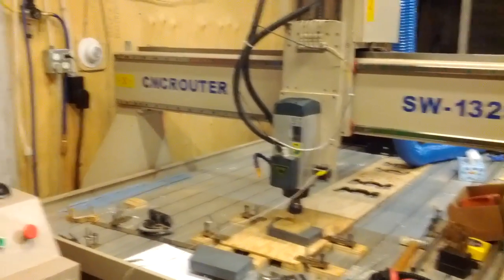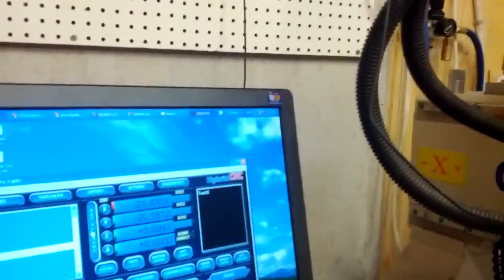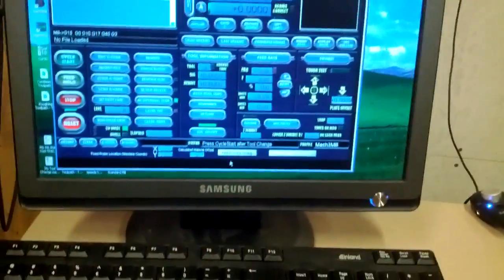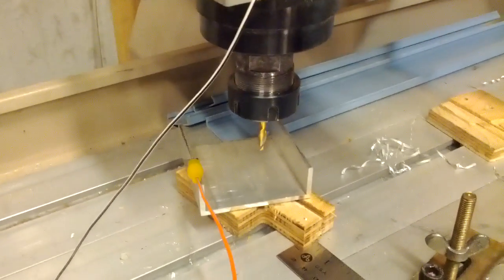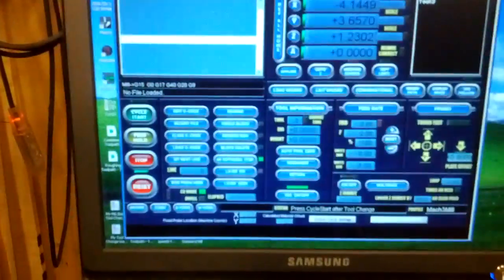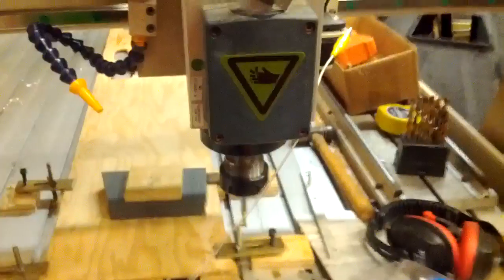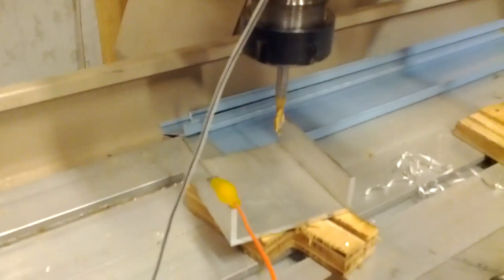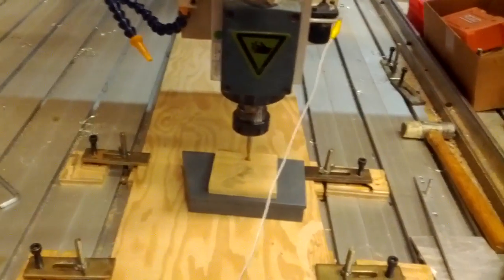CNC Tool Change Sequence